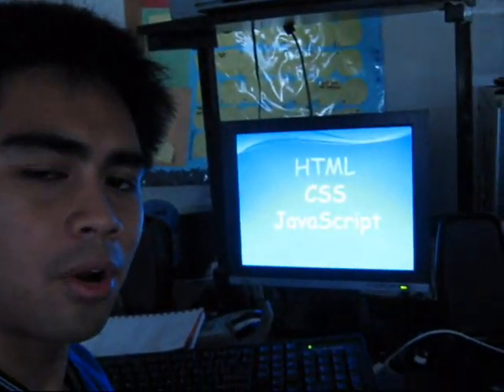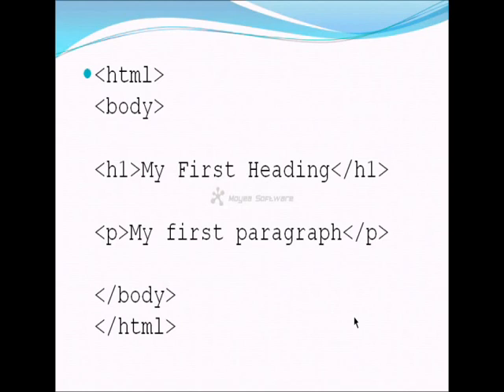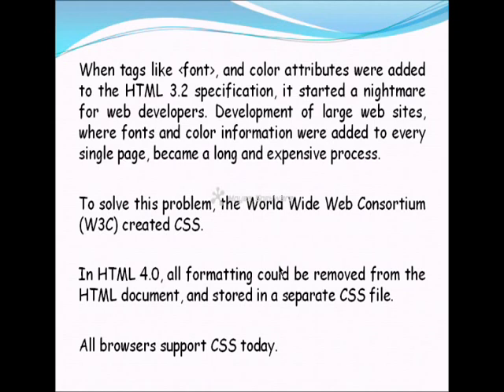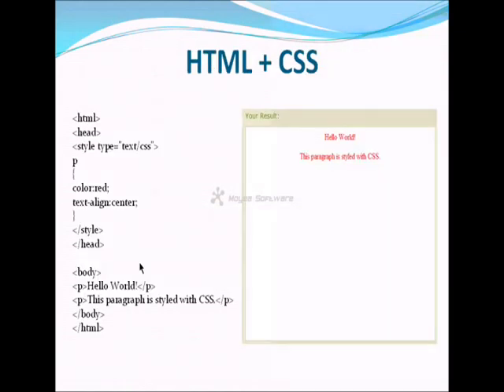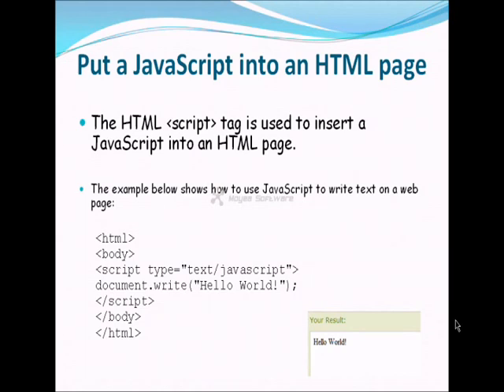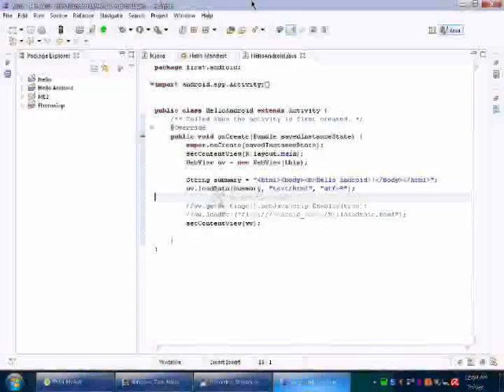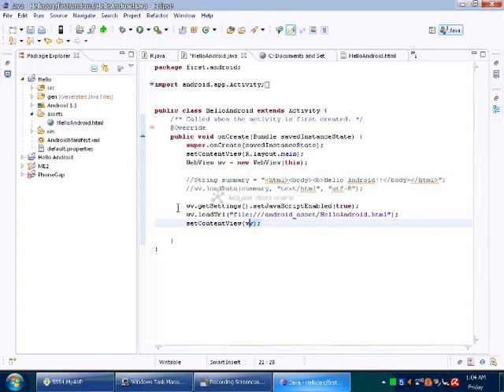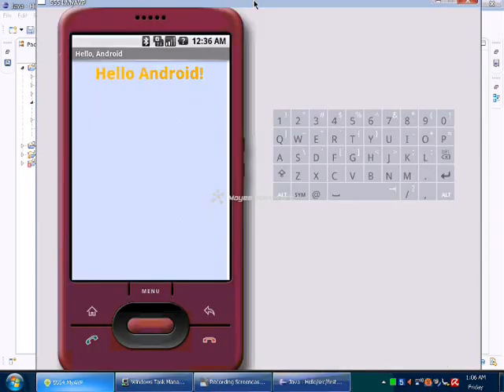CS172 Report - Using HTML, CSS, and JavaScript in developing mobile apps part2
Sam Beljon Catapusan
Junnel Villena

CS 172 Sir Feria

Using HTML, CSS, and JavaScript in developing mobile apps part1
Part 2